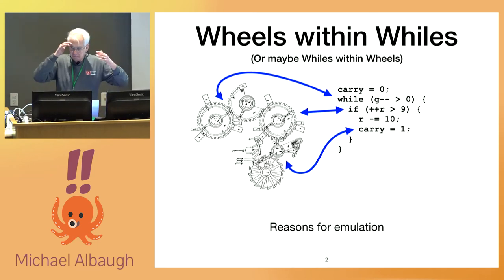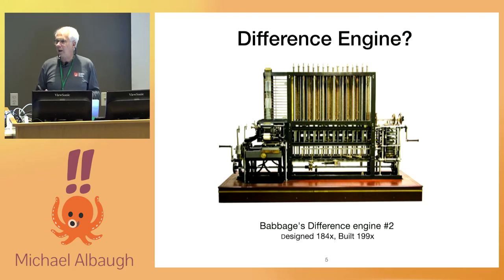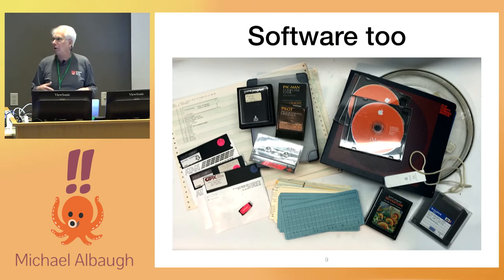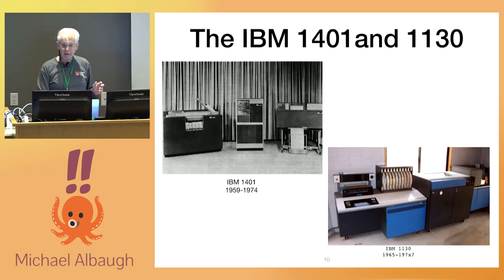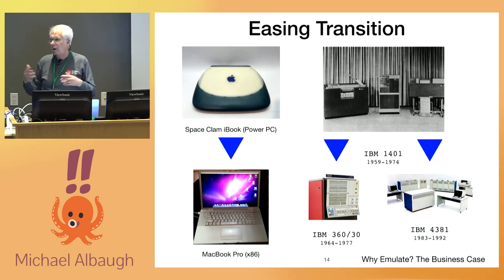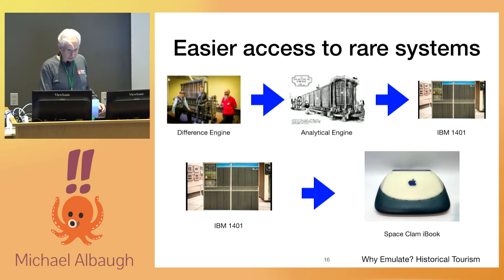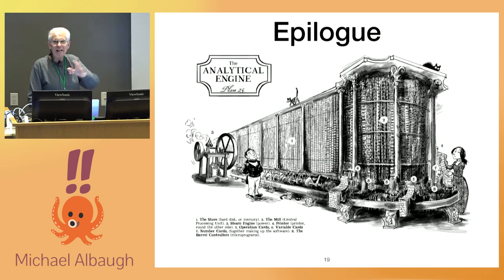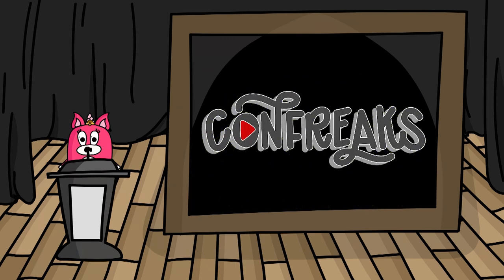!!Con West 2019 - Michael Albaugh: “Wheels within whiles!” or possibly “Whiles within wheels!”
I built a multi-layer stack of emulations to include 150 years of digital computing tech — from a (relatively) modern laptop through 5 layers of emulation to Charles Babbage’s 1840’s Difference Engine — using various bits of code I had lying around. In the process, I asked myself: “why do I have that code lying around!?!”

This started me thinking about emulation, the whys and ways of its uses:
  *  A practical way to extend the life of mature software
  *  A tool for conservation, to help understand the design[er]s of past machines
  *  An aid to communication with possibly remote co-designers on future machines
Emulation can help communicate through space and time!

I’ll go over some of my favorite layers from that emulation stack and talk about aspects of each, and lessons learned along the way.